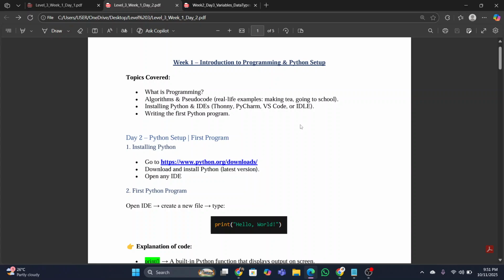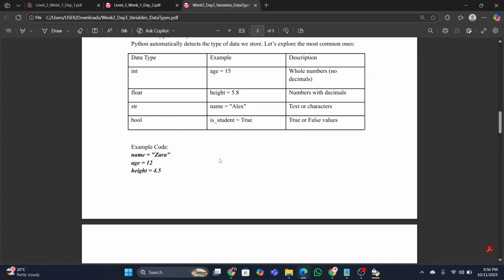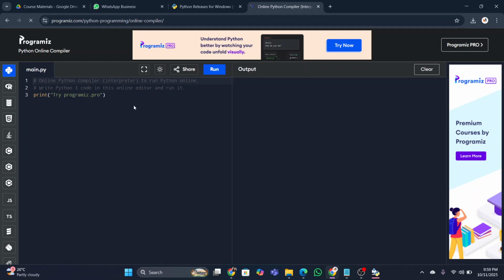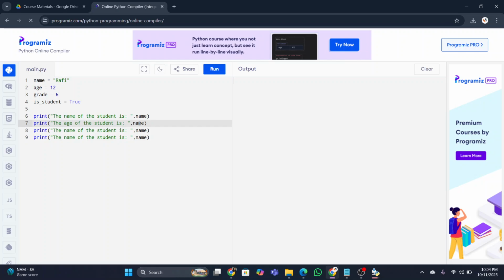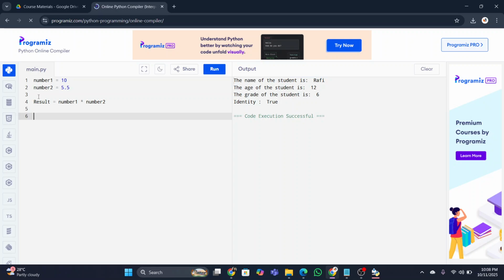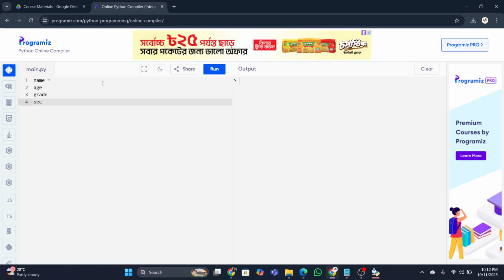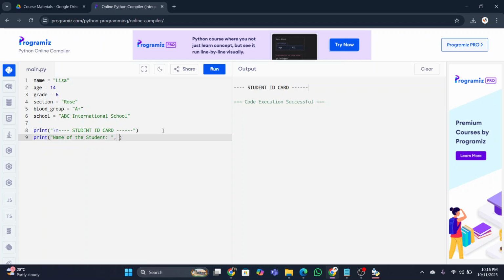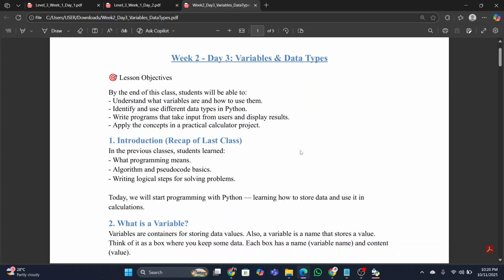Day 4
⦁ More on Built-in Functions, Variables, and Data Types.
⦁ Solving Problems with Variables and Data Types.